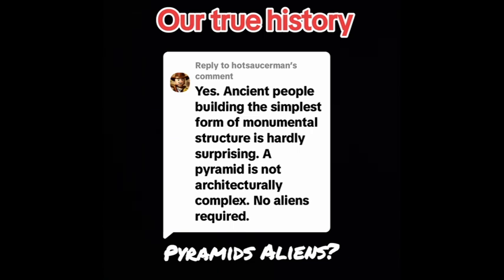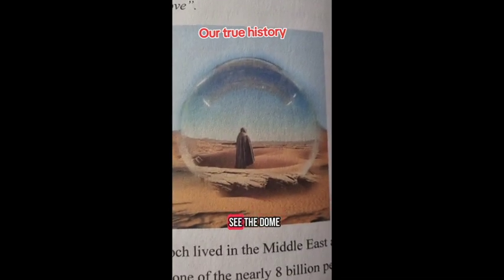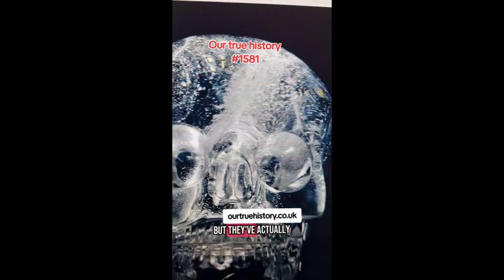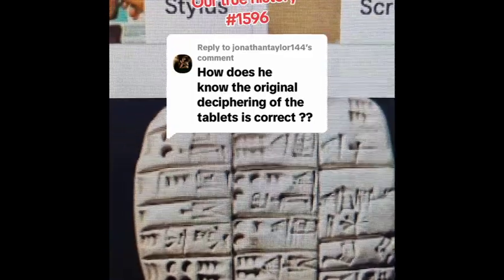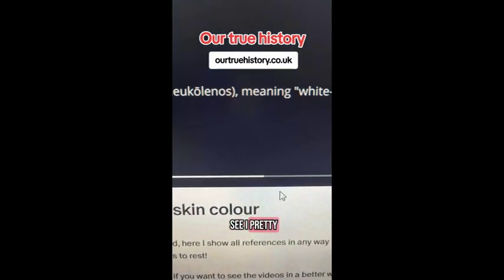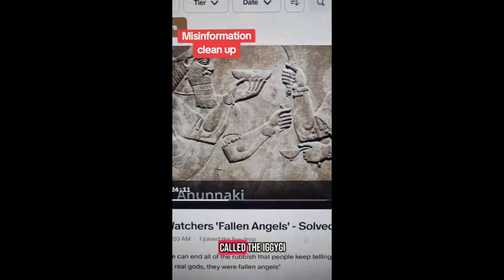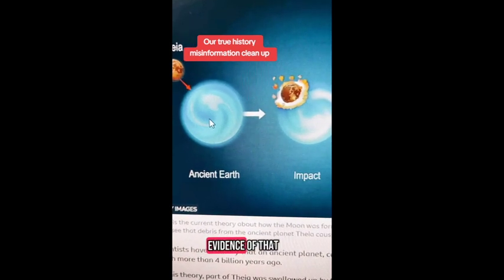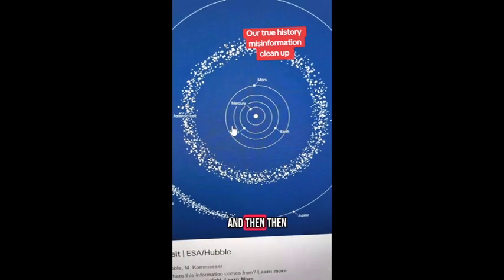So many solved mysteries! Our True History #``1551 - 1600 debunked, alien, ancient aliens, gods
You can find "Our true history" on tiktok and Youtube with videos,. Subject can cover everything from Aliens, Ghosts, Bigfoot and so much more.
I have live chats, they are on Spotify and other podcast sites or you can just listen to them on YouTube.

Don't forget to watch the actual videos I do, also on Youtube.

I hope you like these as much as I enjoy talking about these subjects.